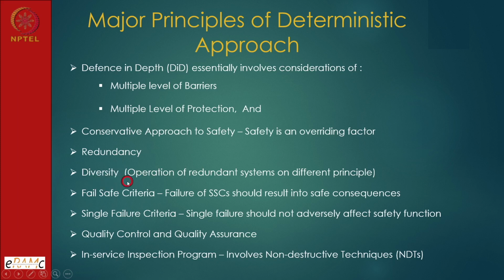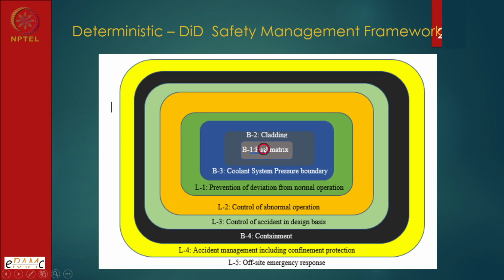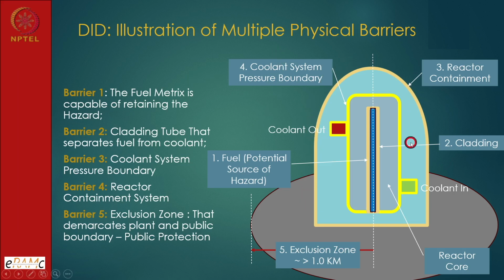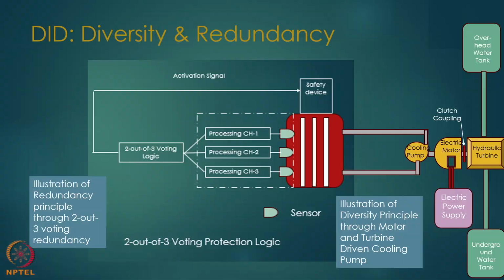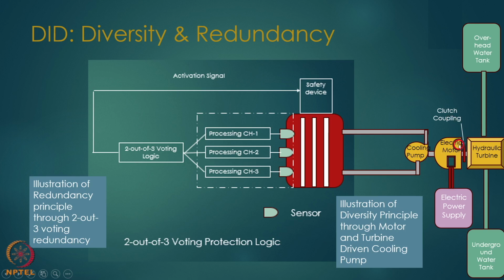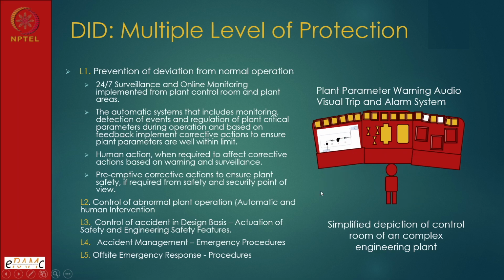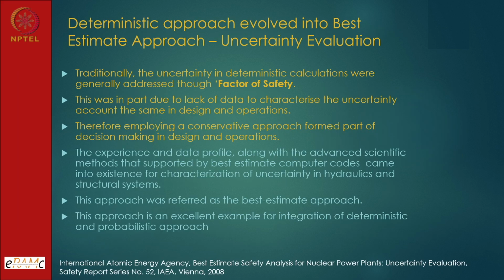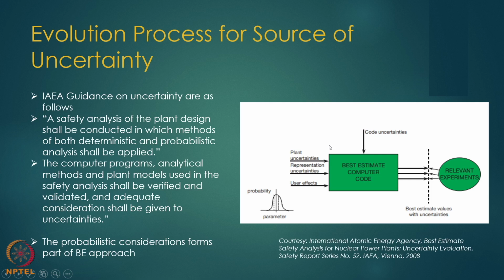Week 3 : Lecture 13 : Risk-based Engineering - The Deterministic Approach to Operations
Lecture 13 : Risk-based Engineering - The Deterministic Approach to Operations